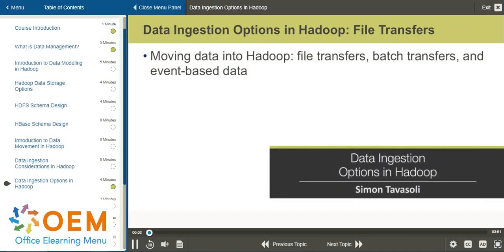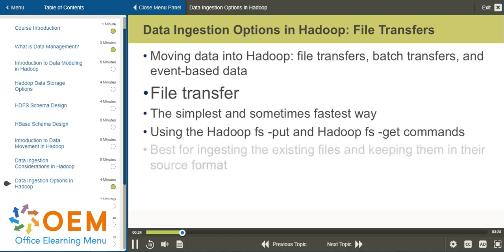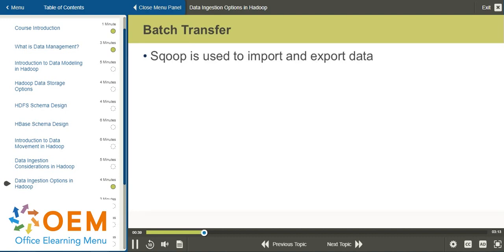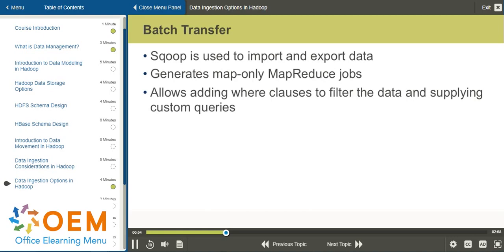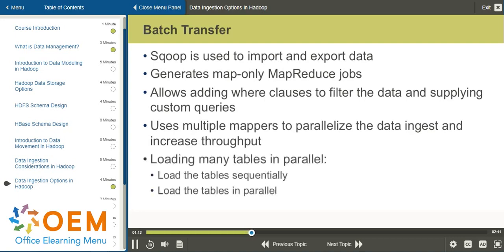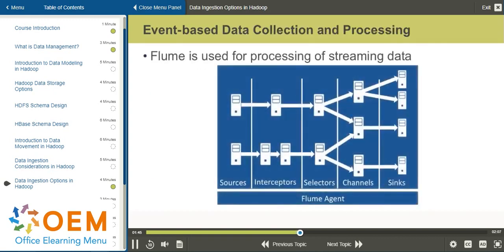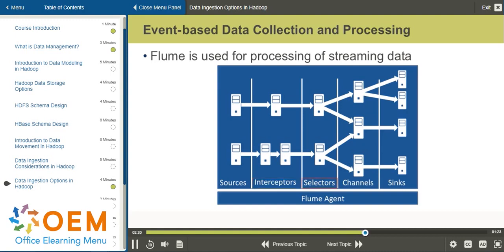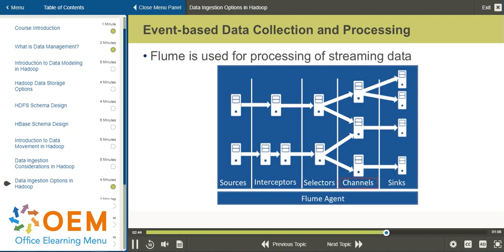Data Modeling for Hadoop Elearning Training DEMO